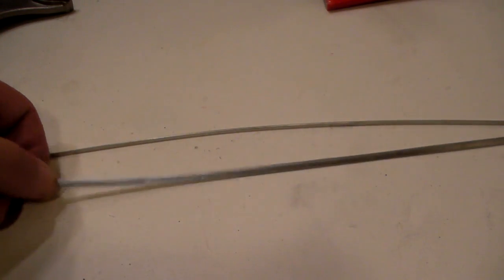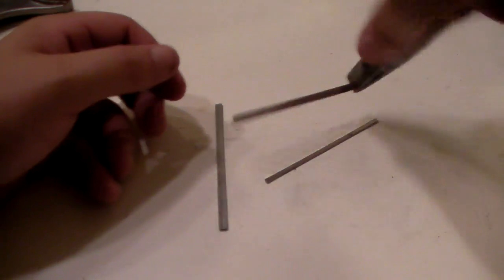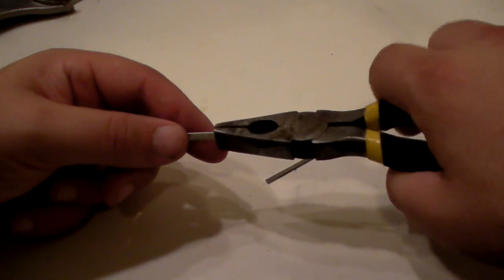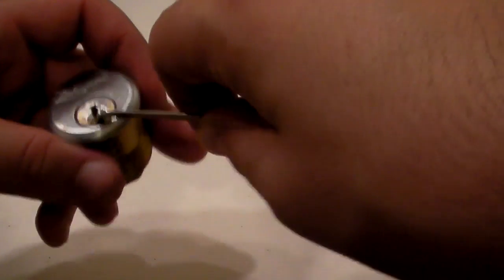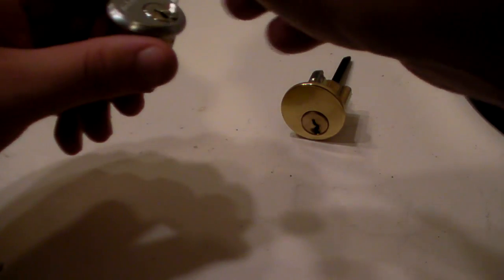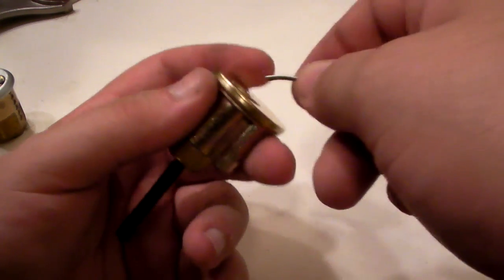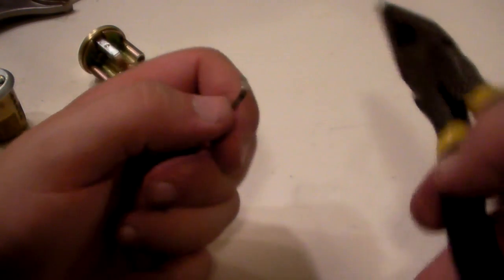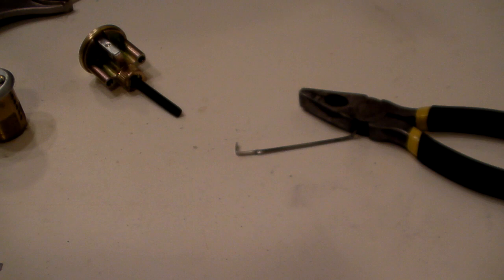10 - Tension Wrenches